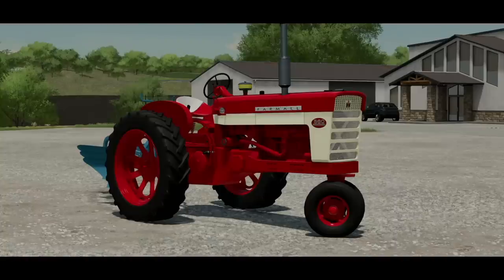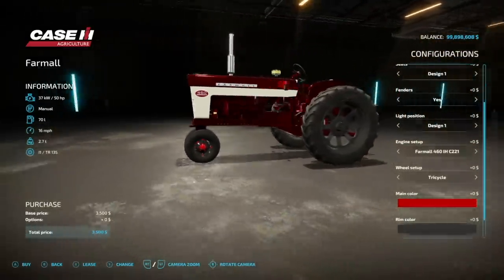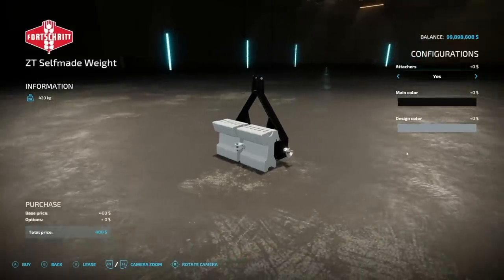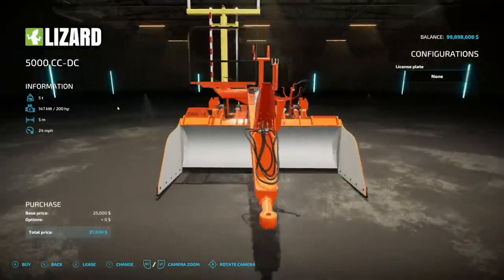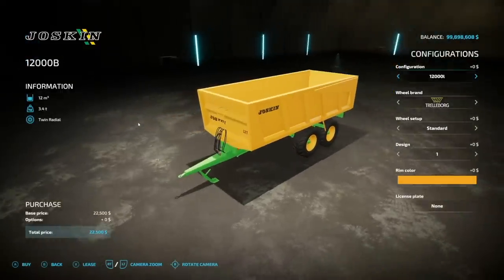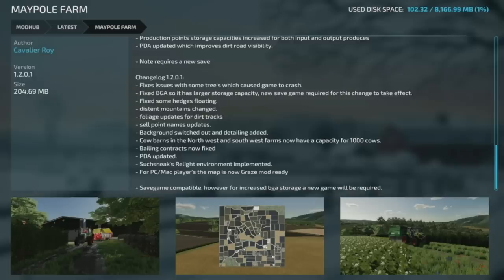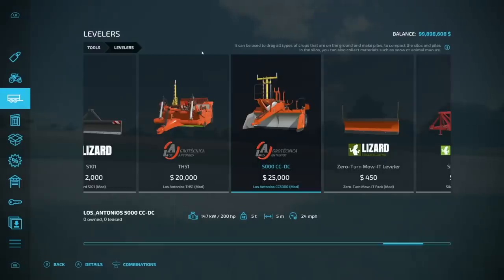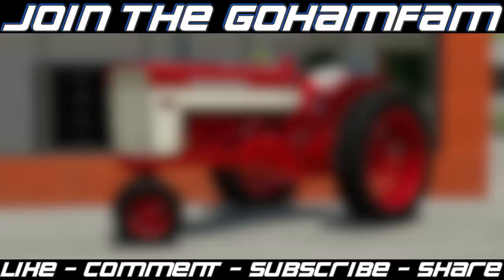New Mods! Farmall 460, Milk Churn, Caffini Synthesis, & More! (22 Mods) | Farming Simulator 22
New Mods! Farmall 460, Milk Churn, Caffini Synthesis, & More! (22 Mods)

0:00 - Intro
0:08 - Mod List
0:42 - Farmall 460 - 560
2:02 - Caffini Synthesis
2:41 - Bandeirante Virtus 12500
3:14 - Unia PZ 3
3:32 - Agrisem Agromulch 6M
3:49 - ZT Selfmade Slice Weight
4:16 - Lizard Z283
5:07 - Lizard 600L
5:44 - Lizard CC5000
6:34 - Bressel And Lade H55
7:21 - Joskin 12000B
8:12 - Milk Churn Stand
8:54 - Maypole Farm
9:56 - Massey Ferguson 6S/7S
10:18 - Fendt 500 Vario S4
10:28 - Ponsse ScorpionKing
10:35 - Ponsse Harvester Pack
10:47 - Marshall ST1800
11:07 - Los Antonios CC5000
11:59 - Kirovets K-700
12:18 - Kubota Pack Passenger Extension
13:07 - Polish Big Bag
13:16 - Outro